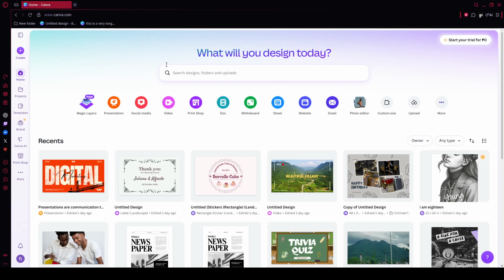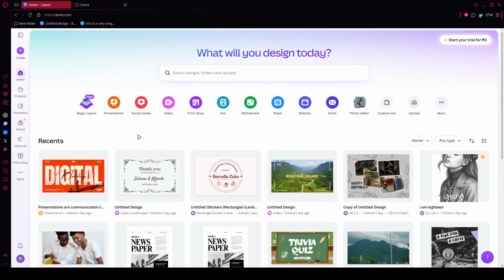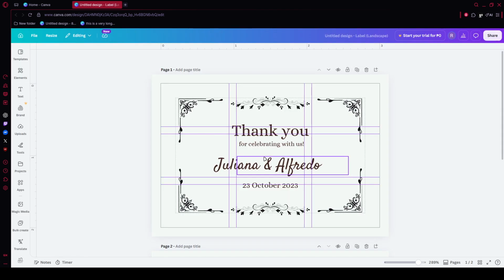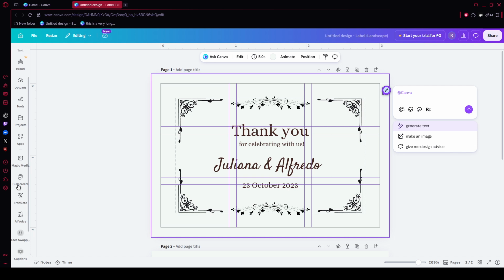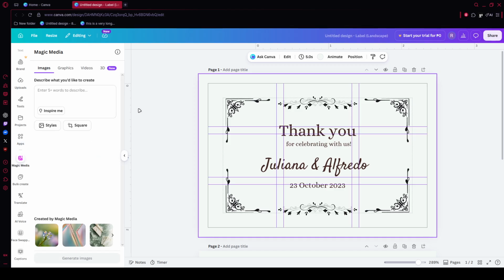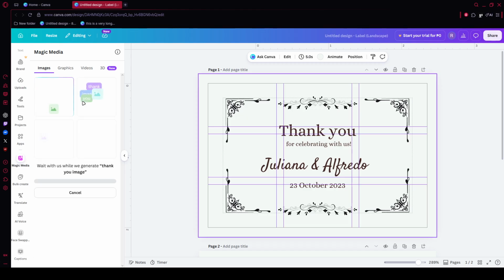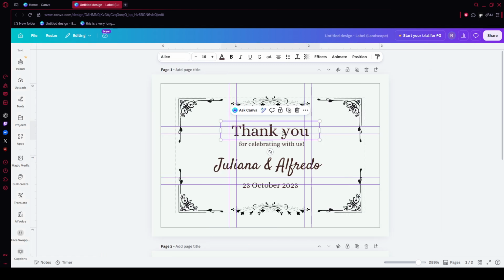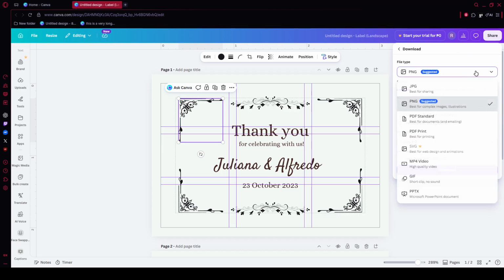How To Use AI In Canva [Step By Step Guide]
In today's video we cover How To Use AI In Canva [Step By Step Guide]